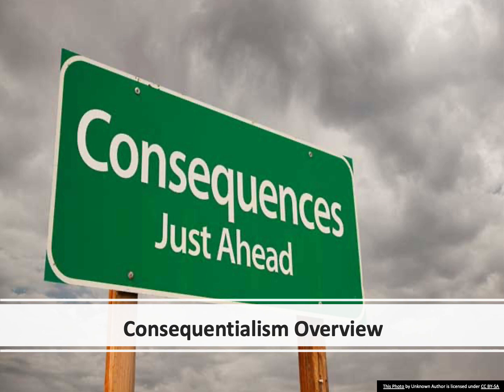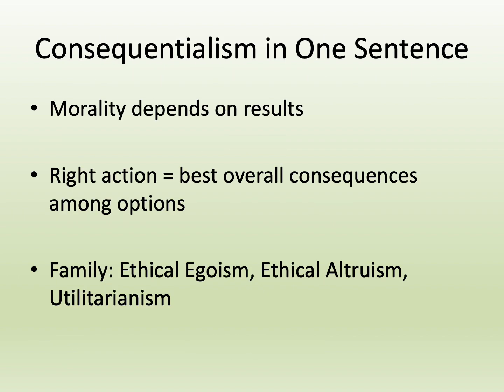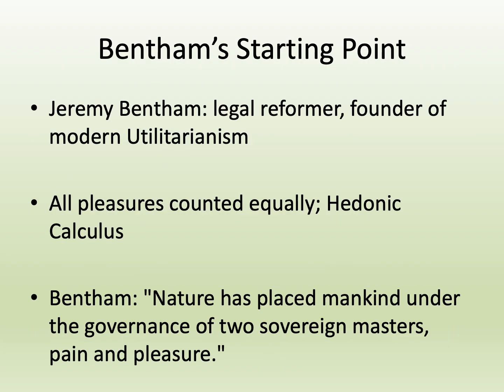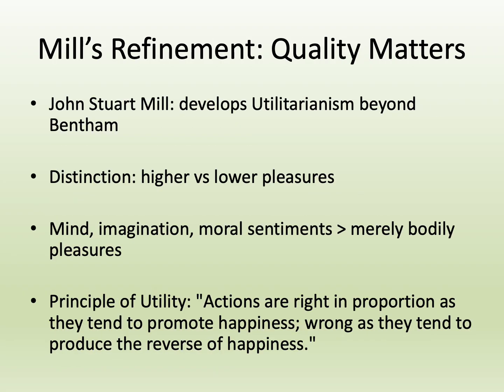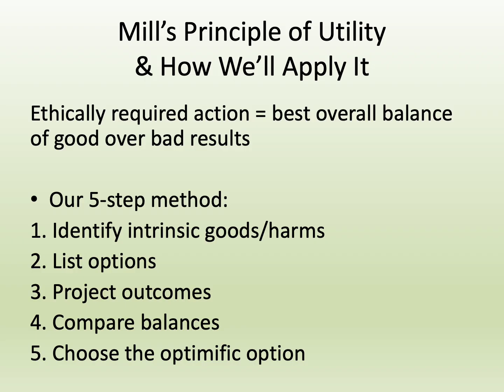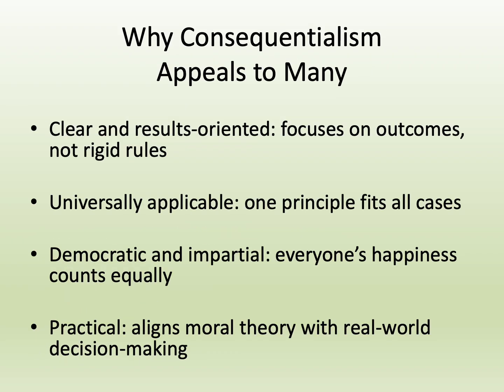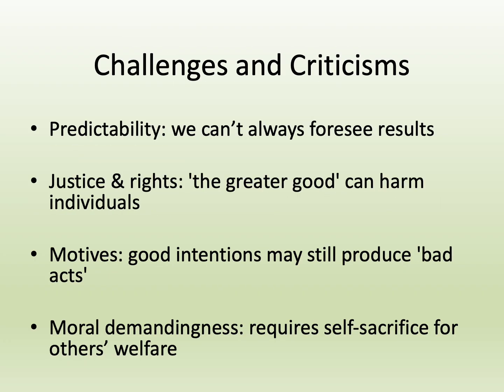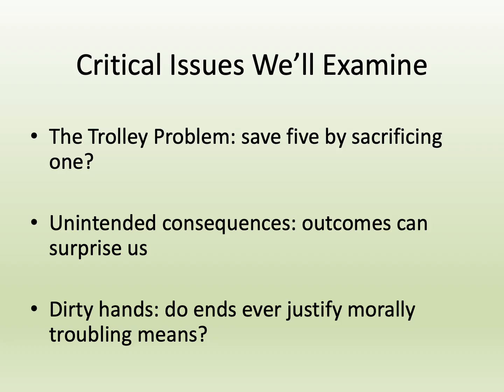Introduction to Consequentialism